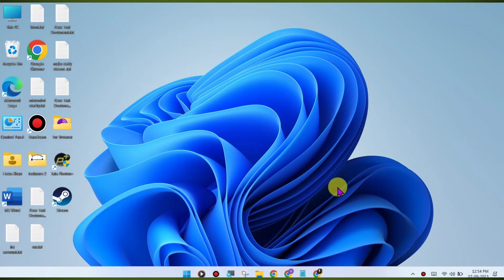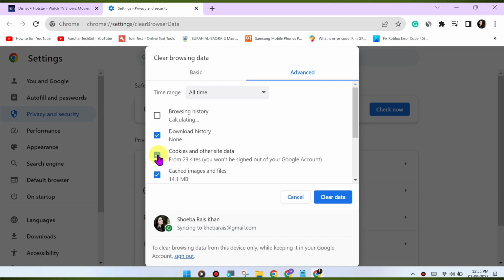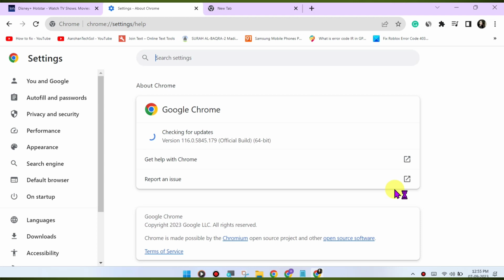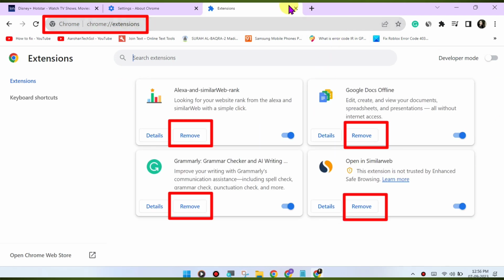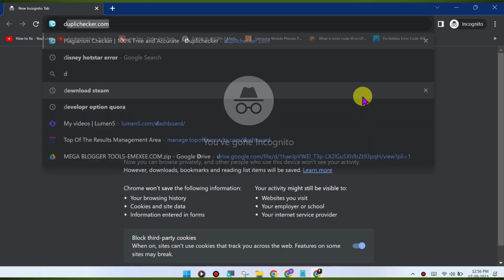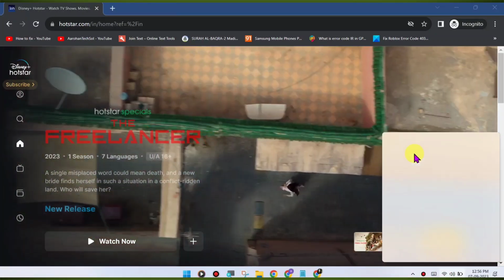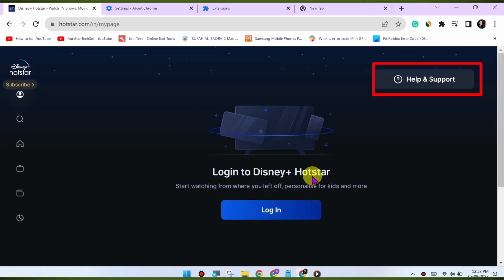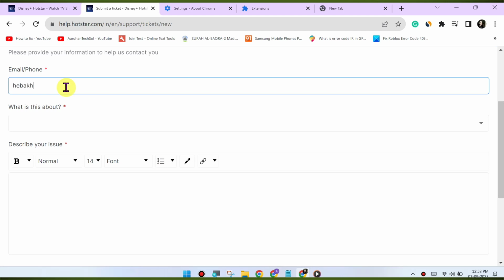Fix Disney+ Hotstar Website Playback Error An error has occurred Please try again (PL-1300) PC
How To Fix Disney+ Hotstar Website Playback Error. An error has occurred Please try again (PL-1300) Error on Windows PC Chrome Browser Problem Solved

Here are some steps you can try to resolve this issue:

Clear Browser Cache and Cookies:

Update Chrome:

Disable Browser Extensions:

Check for VPN or Proxy:

Switch to Incognito Mode:

Open an incognito or private browsing window in Chrome and try accessing Disney+ Hotstar again. This will disable extensions and might help identify if an extension is causing the issue.
Update Graphics Drivers:

Check Internet Connection:

Try a Different Browser:

If the issue persists, try using a different web browser to access Disney+ Hotstar. This can help determine if the problem is specific to Chrome.
Contact Disney+ Hotstar Support:

If none of the above steps resolve the issue, it may be a problem on Disney+ Hotstar's end. Contact their customer support for further assistance. They may have specific recommendations or be able to address any server-side issues causing the problem.
By following these steps, you should be able to troubleshoot and resolve the error on Disney+ Hotstar in Chrome.

Talk soon,
Abid Akay